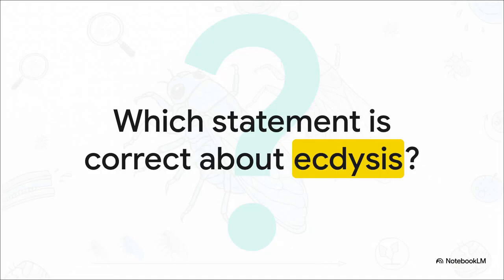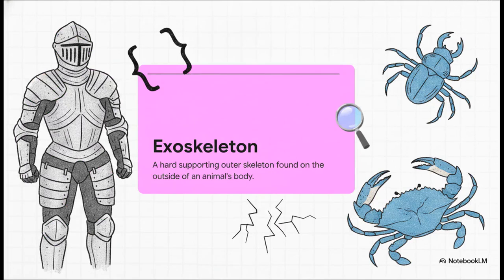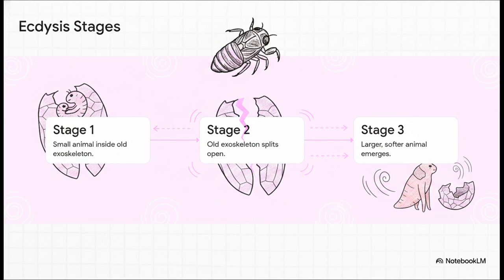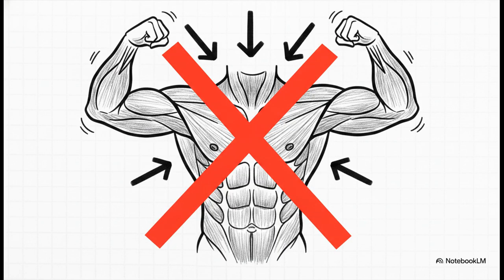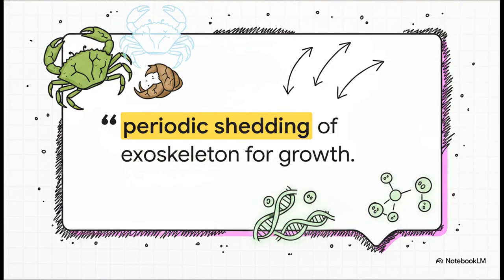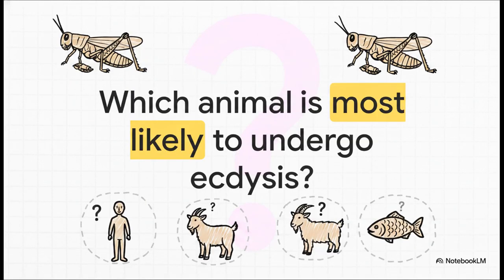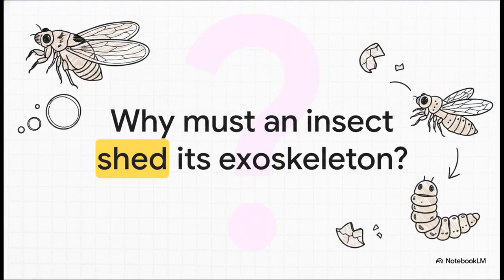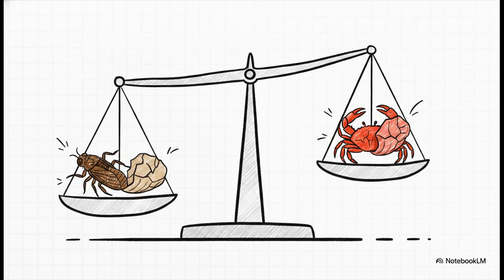WAEC Biology 2026 Question 6 Explained | Meaning of Ecdysis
What is ecdysis, and why do animals such as insects shed their exoskeletons?

In this lesson, we solve WASSCE Biology 2026 Question 6 and explain why ecdysis is the periodic shedding of an exoskeleton for growth.

Question:

Which of the following statements is correct about ecdysis? It is the

A. contraction and relaxation of muscles for movement.
B. pressure exerted on the body by muscles.
C. increase in mass of endoskeleton.
D. periodic shedding of exoskeleton for growth.

Ecdysis is also known as moulting. Animals with rigid exoskeletons periodically shed their old outer covering because it cannot expand continuously as the body grows.

Prepare adequately for WAEC, JAMB and NECO with detailed explanations at qandahelp.com.